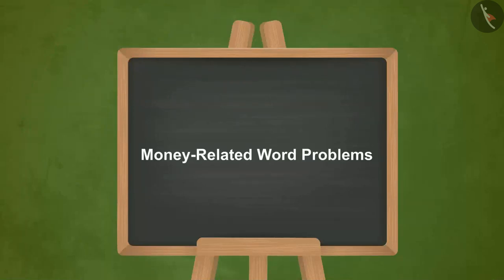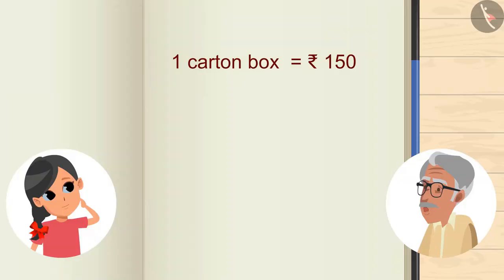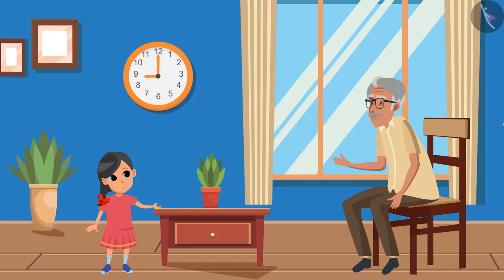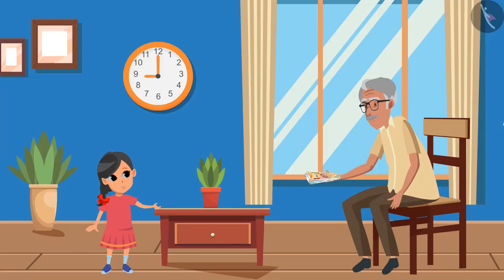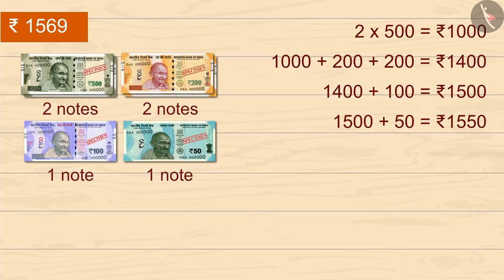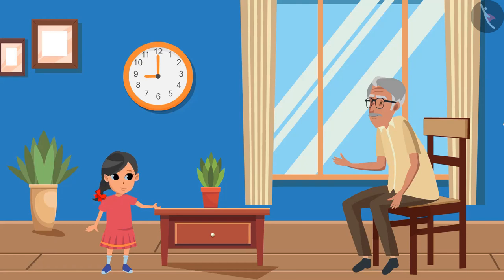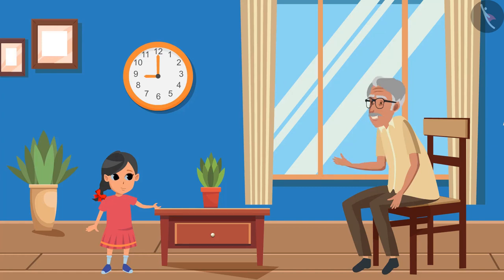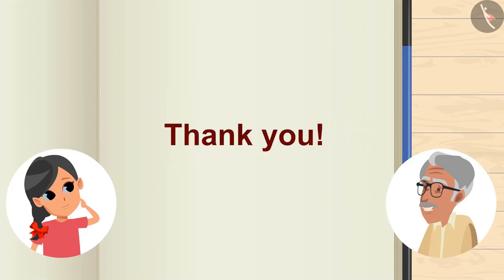Currency related interesting problems | Part 1/1 | English | Class 4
Currency related interesting problems | Part 1/1 | English | Class 4 | NCERT

Currency/ money related word problems | Measurement of Length | Grade 4 | NCERT | A trip to bhopal

Welcome to part 1 of Currency/ money related word problems. In this video, we will discuss the concept of Currency/ money related word problems.